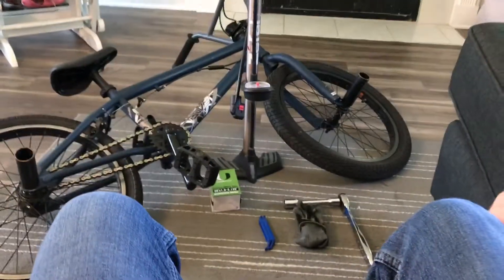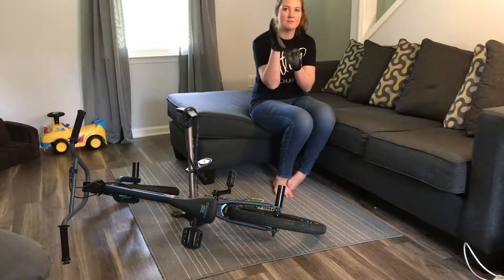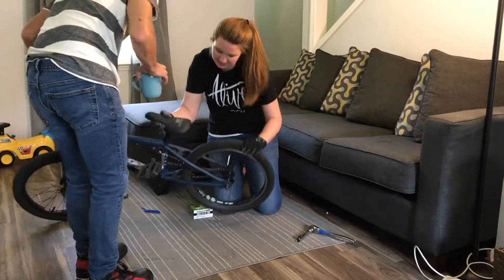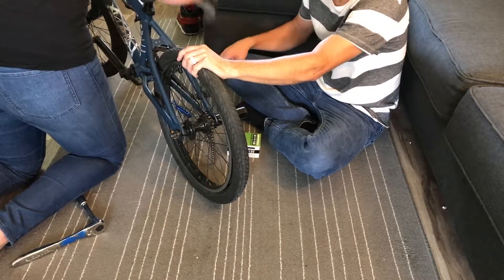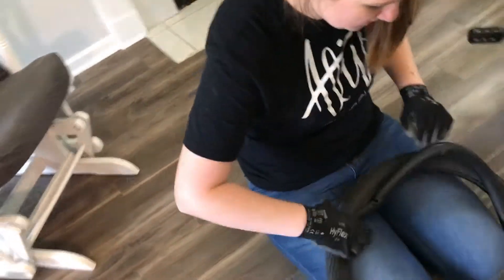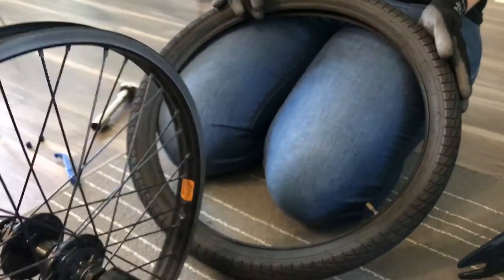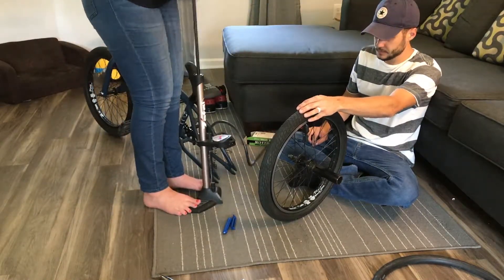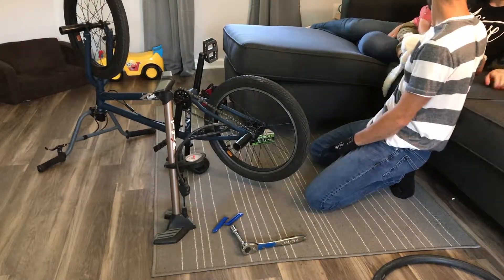Teaching Bethany How to Change a Bike Tire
I wanted Bethany to take a shot at changing a bicycle tire. I think she has what it takes!